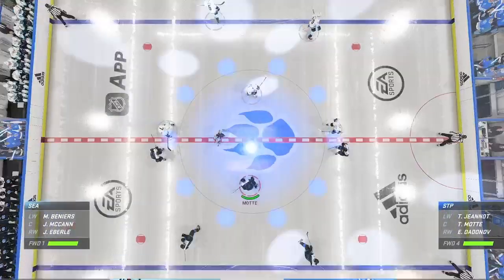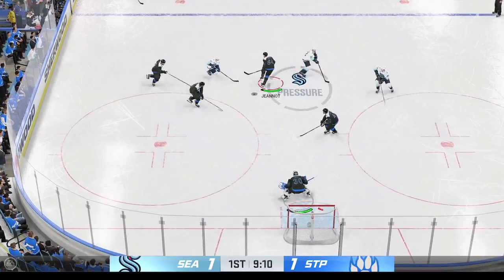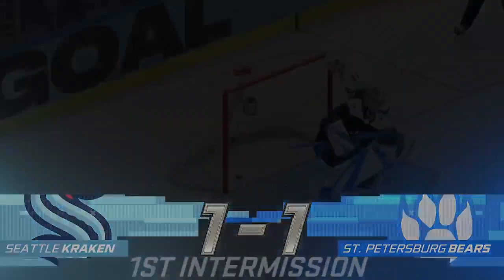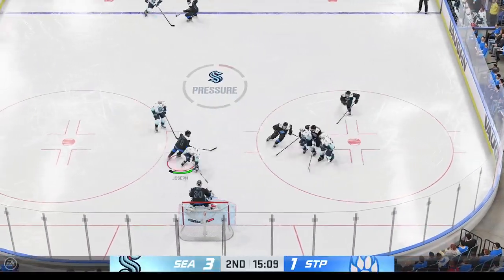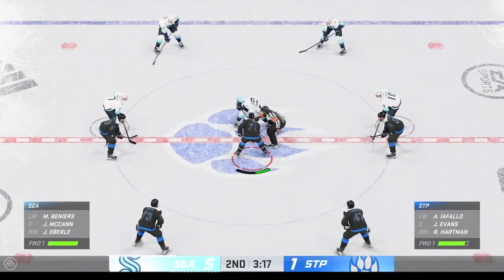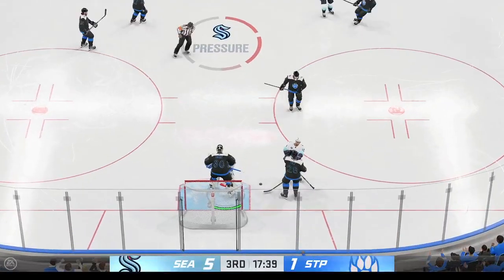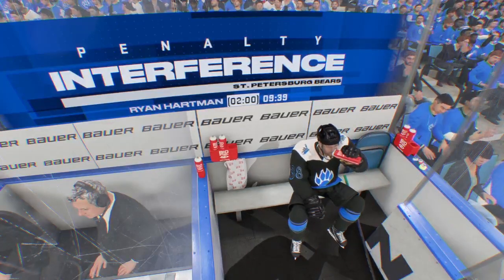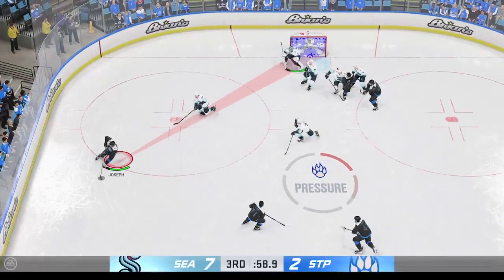NHL® 24 (2023-24) Game 20 SEA vs STP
NHL 24 Twitch Stream Seattle Kraken VS St Pete Bears